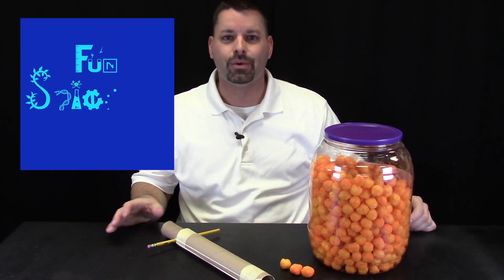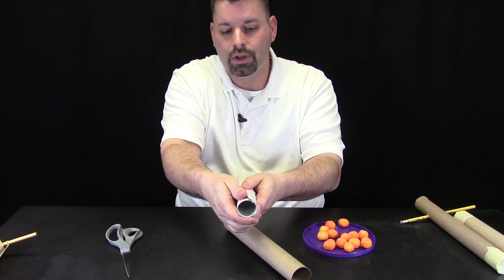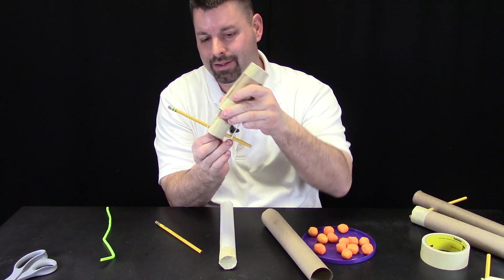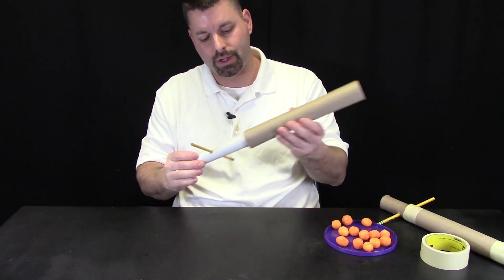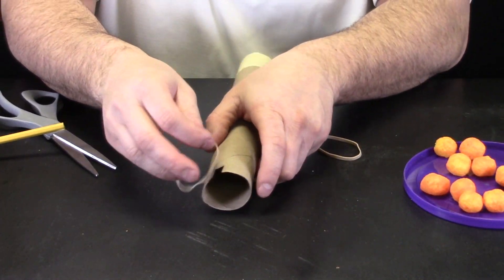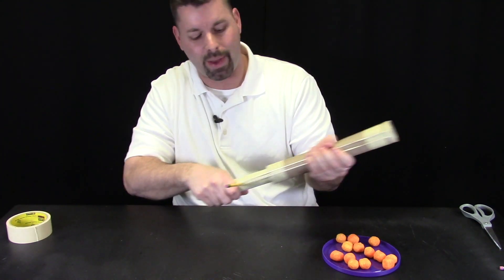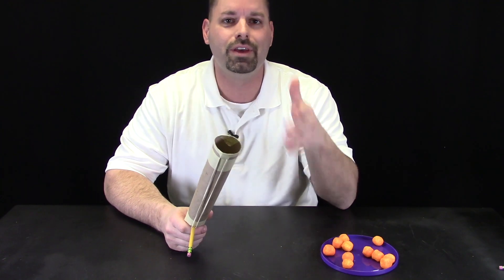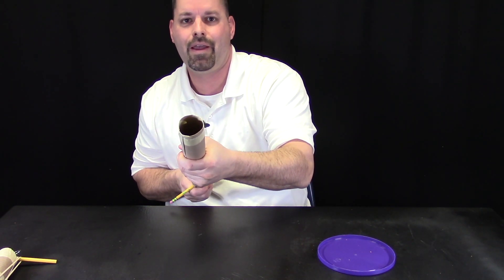STEM Cheeseball Launch Part 1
Jared does a cool STEM design challenge. Launch cheese balls as far as you can! Design and redesign to blast them further and further! Learn more science stuff @funsciencedemos